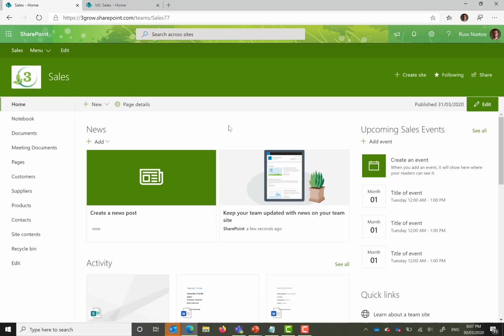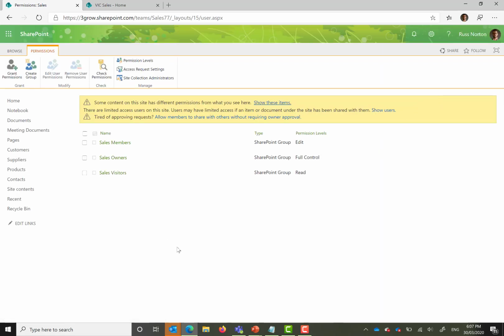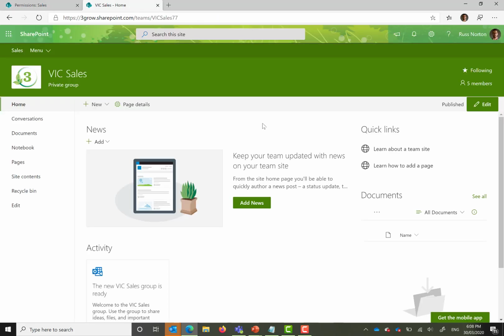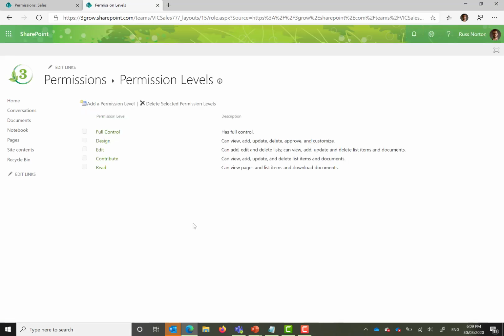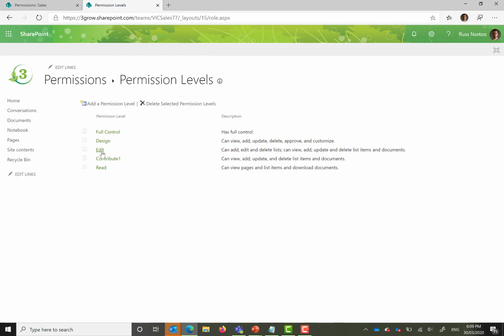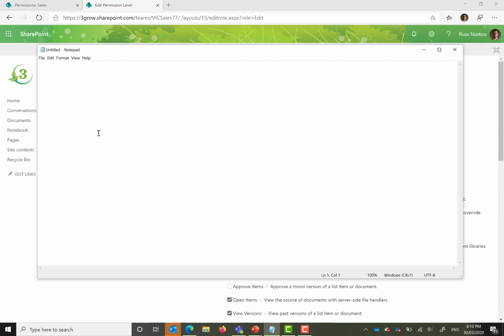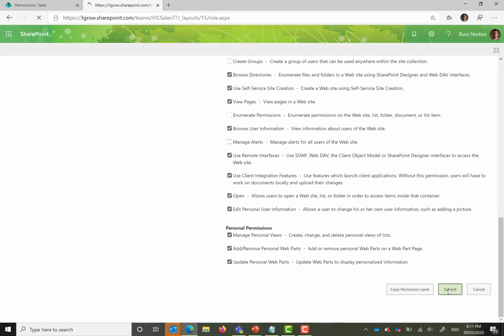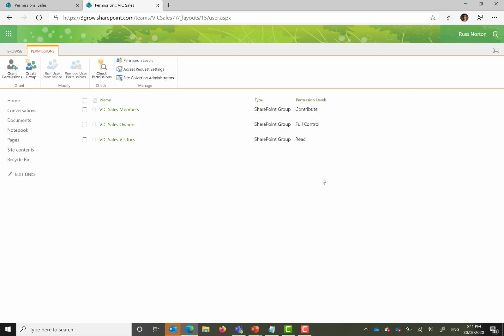Change SharePoint Team Site Members Group from Edit to Contribute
Since 2013, the default SharePoint Site Members permissions group has had the 'Edit' permission level assigned, rather than 'Contribute', as it was prior to SharePoint 2013.

'Edit' not only allows users to manage the content within the site's lists and libraries, but also create, edit and delete the lists and libraries themselves.

Since most organisations don't provide comprehensive training to their end users, it's often not advisable to empower them with such permissions, as this could result in new lists and libraries which don't meet your governance requirements, or valuable lists and libraries being deleted, therefore negatively impacting efficiency.

In this video, we'll see how to change the permission level associated with the Site Members group of a standard (non-group connected) Team Site, and also Office 365 Group-connected Team Sites in SharePoint Online.

Please feel free to get in touch with any suggestions of other videos you'd like to see, or if you have any questions.